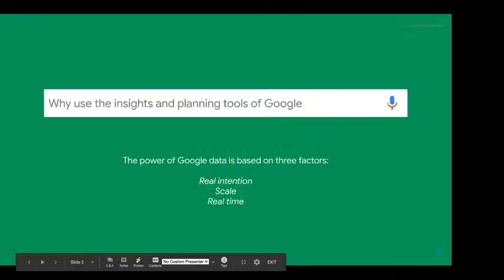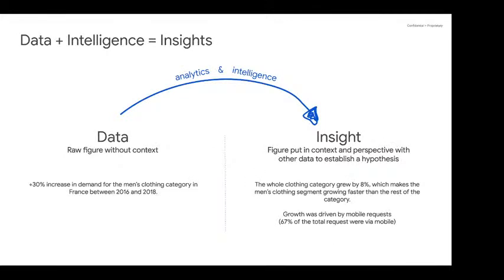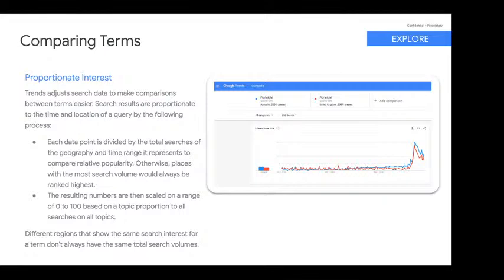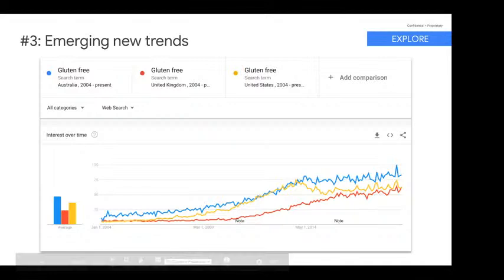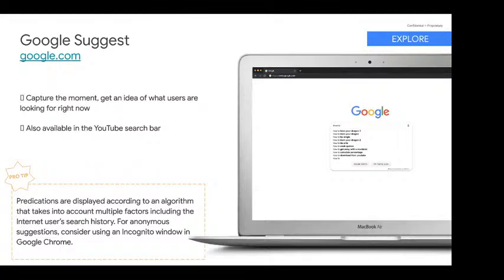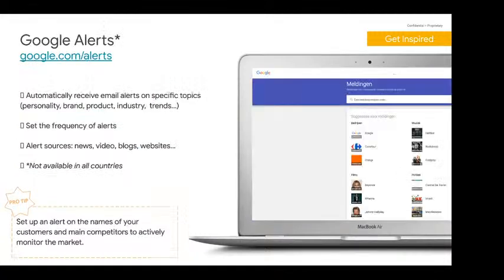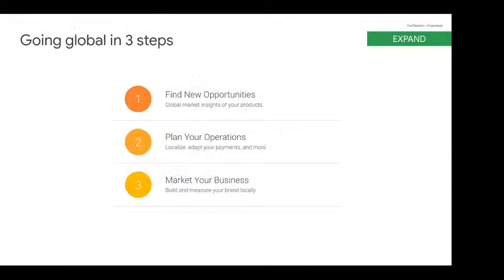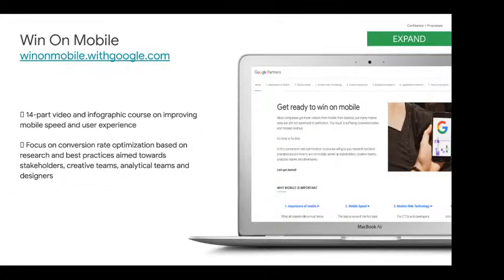Make better decisions with free Google tools you haven’t heard before